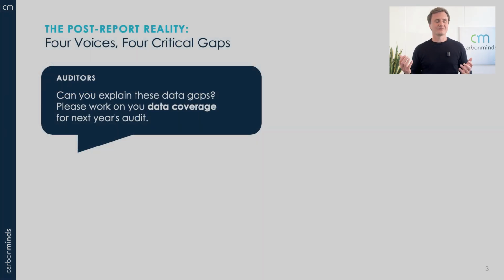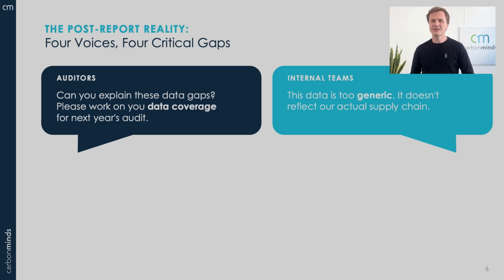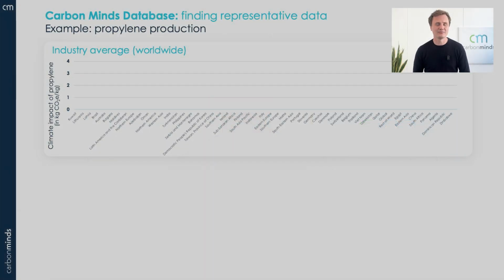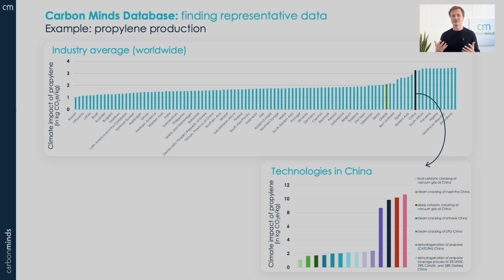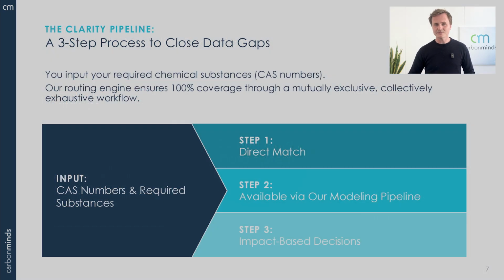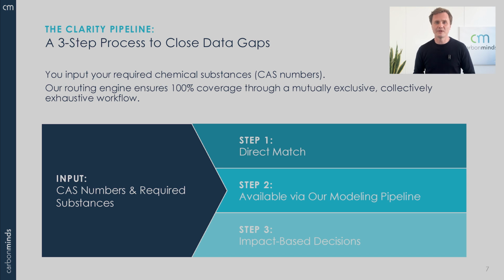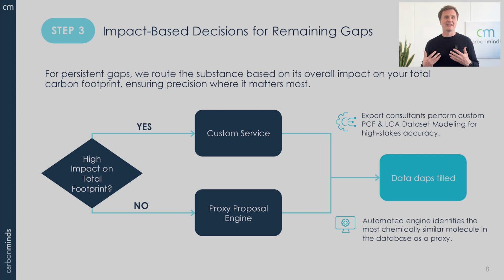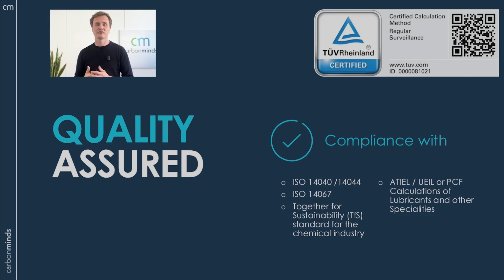End of Reporting Season? Here's How to Fix Scope 3.1 Data Gaps Before Your Next Cycle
On-Demand Webinar | End of Sustainability Reporting Season: How to Improve Scope 3 Data Quality Ein Chemicals for the Next Cycle